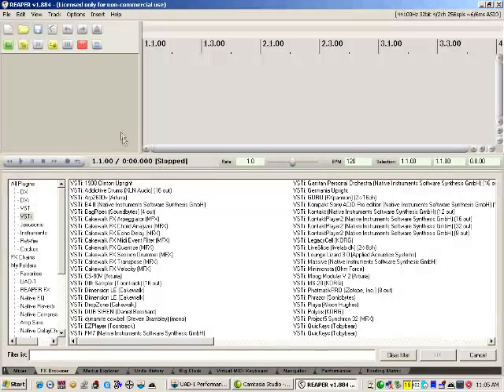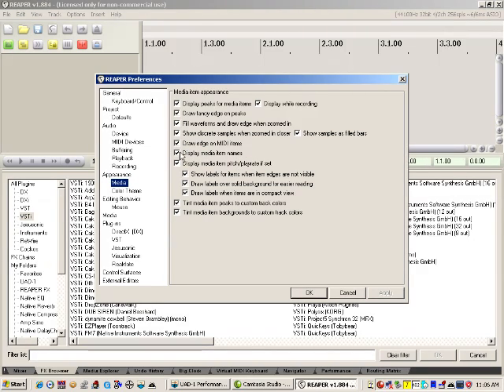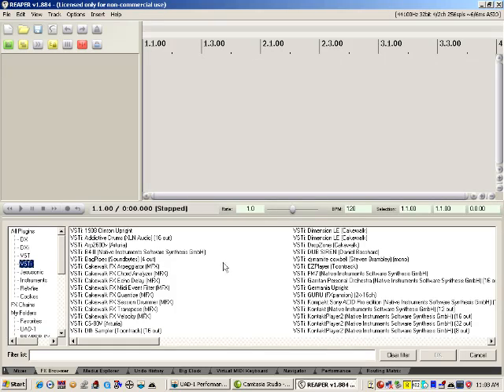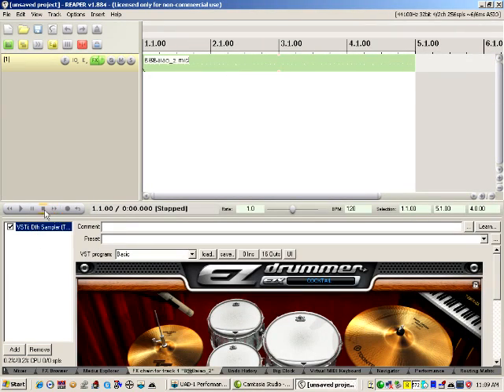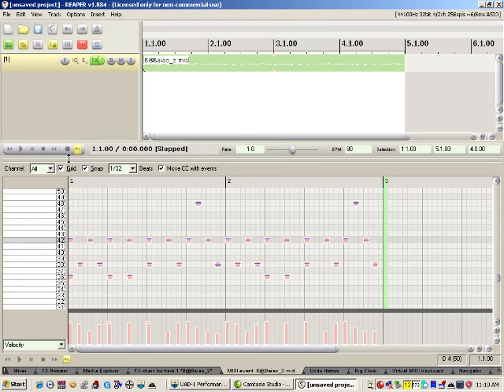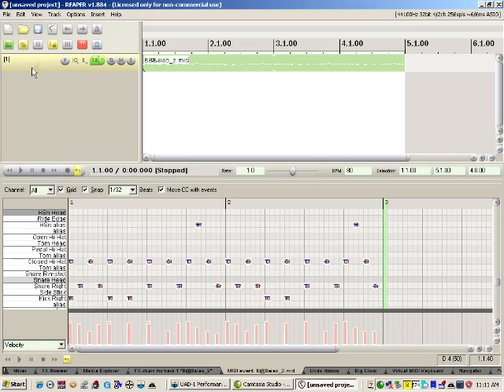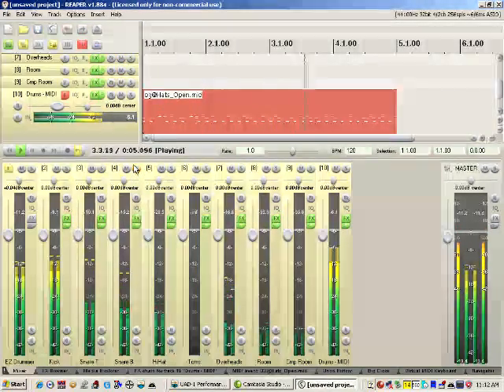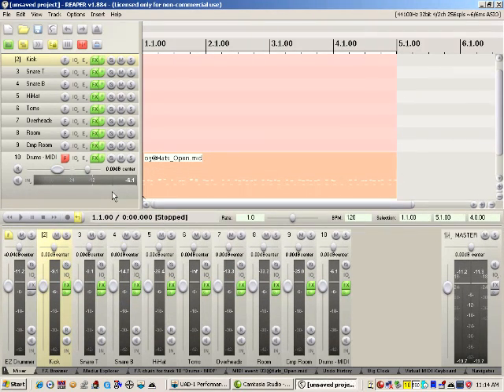EZdrummer in REAPER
Setting up & using EZdrummer in REAPER